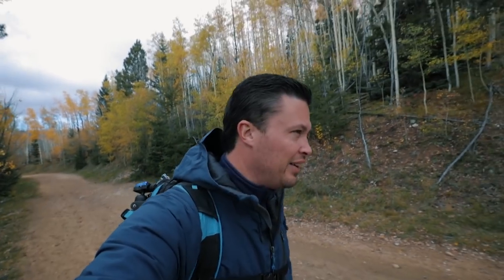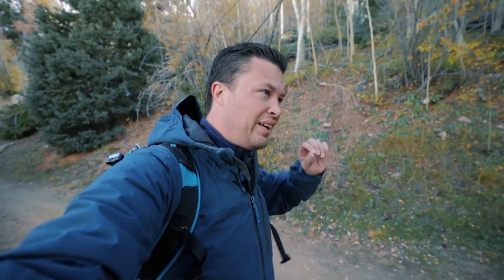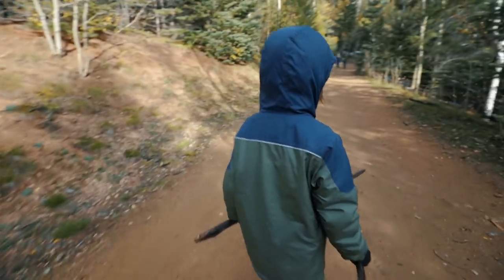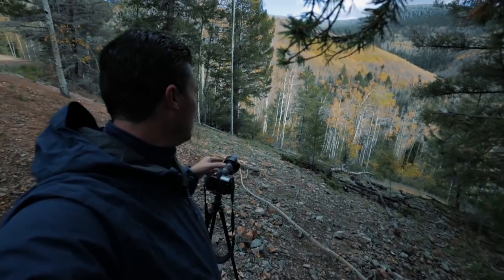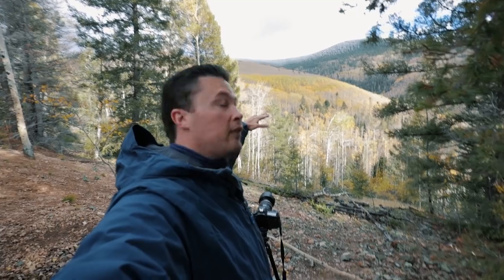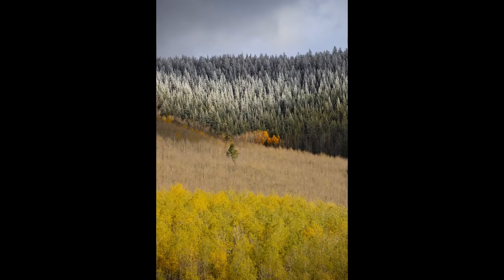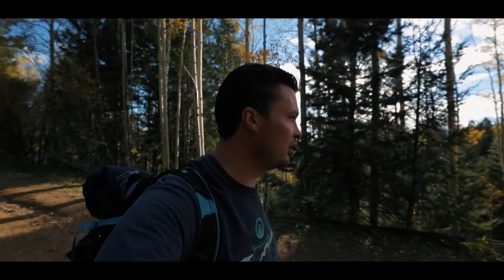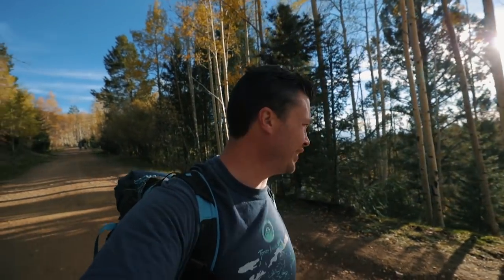Adeventures In Photography: Fall Colors In Santa Fe and Tips For Starting Stock Photography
In this video I give a few tips on how to get started with stock photography while hiking in the Santa Fe national forest during the fall colors.
Try it before you buy it! I use LensRentals every time I want to test something out, or just need to rent something that I don't have for a shoot or trip:

My Gear
My First Favorite Camera
My Second Favorite Camera
My Favorite Lenses
Favorite Wide Lens
Favorite Walk Around Lens
The Best Macro Lens: (also great for portraits and landscapes)
Favorite Astro Lens: (also good for vlogging)
Favorite Telephoto Lens: (also, probably my most favorite lens overall)

My Mics
My Main Mic
My Second Main Mic

My Tripods
My Travel Tripod
My Favorite All-around Tripod:
My super Ultra Tiny Tripod

My Filters
B+W 77m Circular Polarizer
Tiffen 0.9 (3 stop) ND Filter
My square Filters
My Tiny Travel Lights:

My Drone